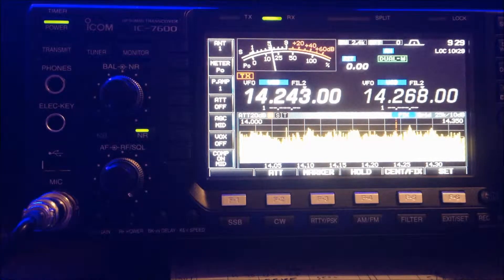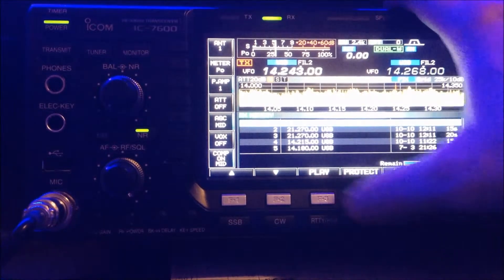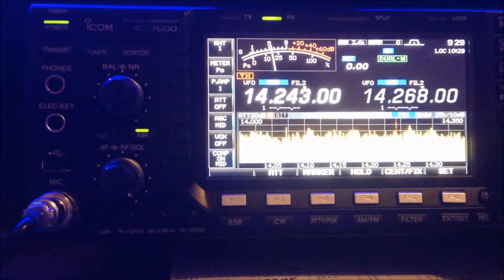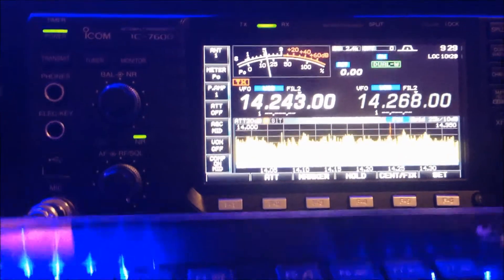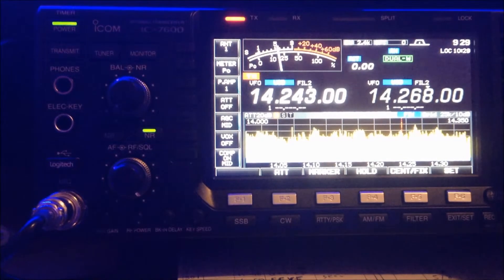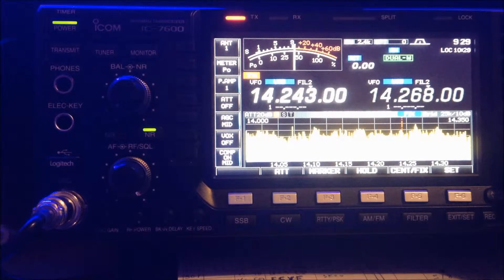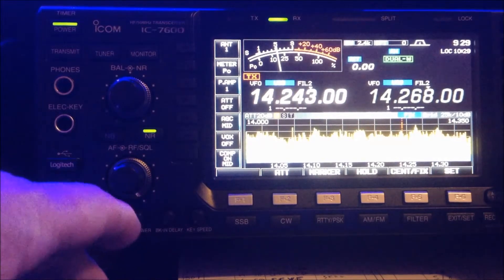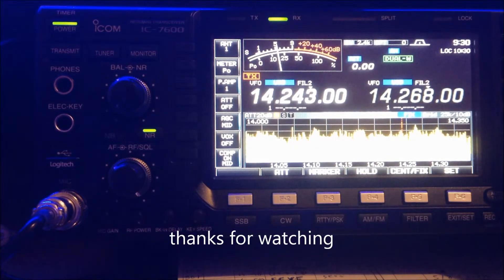ic 7600+keyboard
icom 7600 connect witch keyboard logitech k750
calling from voice memory bank